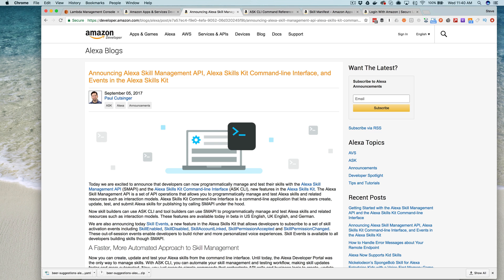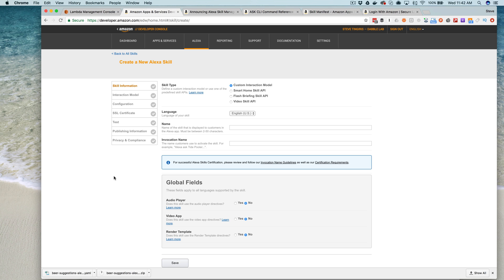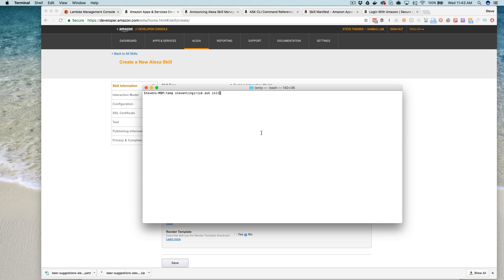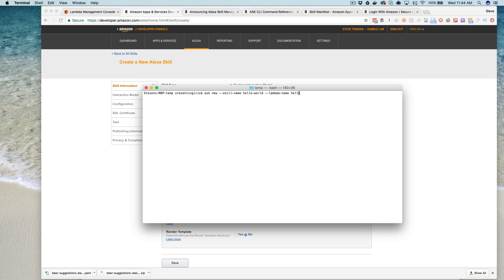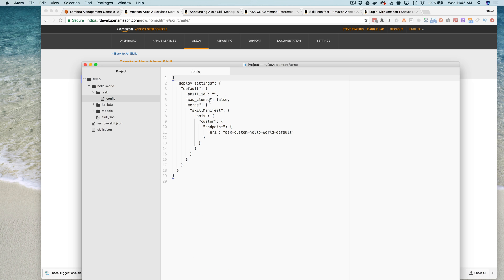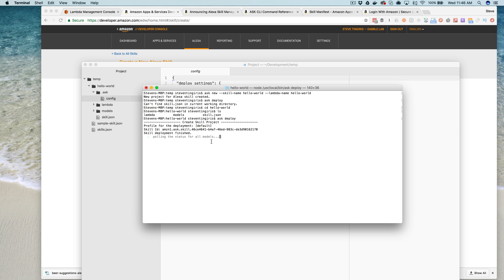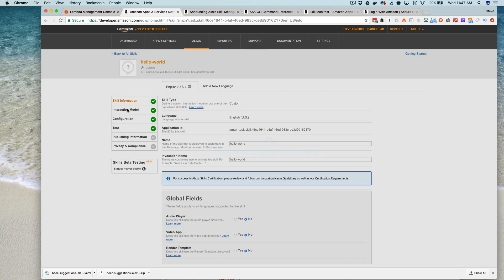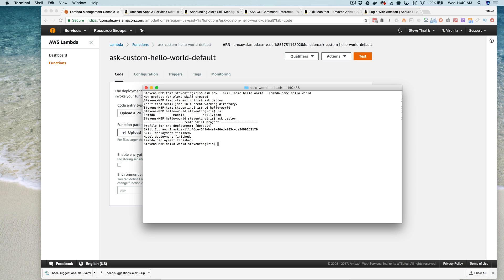Introduction to the Alexa Skills Kit CLI - Dabble Lab #21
#21: This video expands on my free Alexa development course and walks through using the Alexa Skills Kit command line interface (the ASK CLI) to create and deploy a custom Alexa skill.

Topics Covered:
- Intro to the Alexa Skills Kit Command Line Interface (ASK CLI)
- Installing the ASK CLI
- Initializing the ASK CLI for your Amazon developer account
- Using the .ask new' command to setup a new Alexa project
- Using the 'ask deploy' command to deploy skills
- Using the 'ask deploy' command to deploy Lambda functions